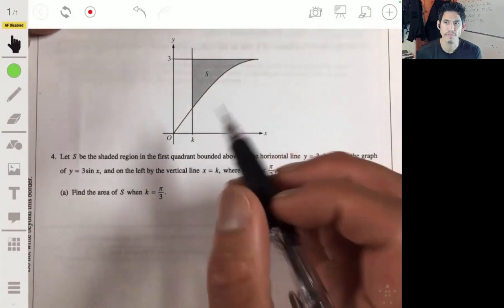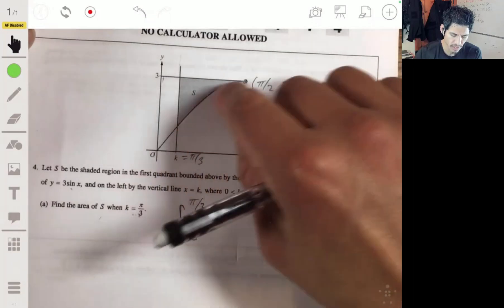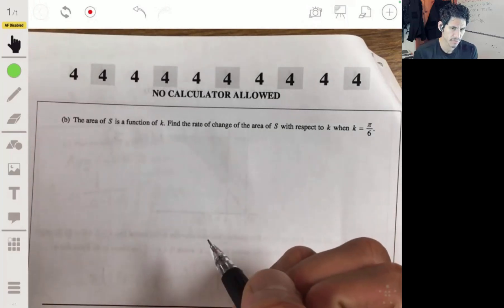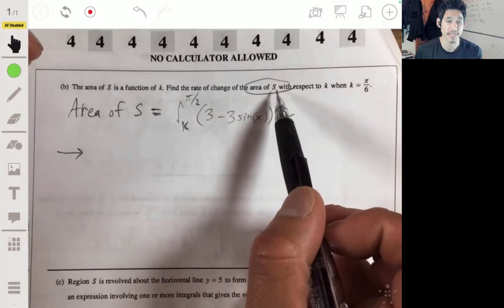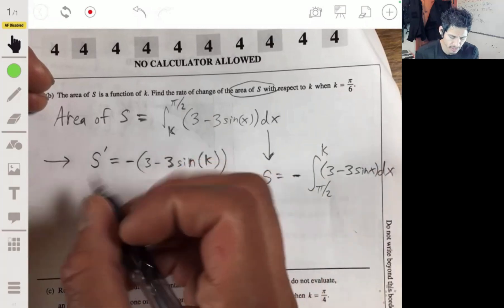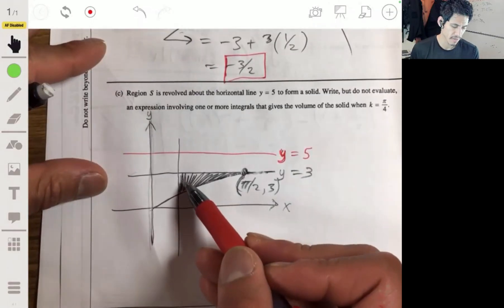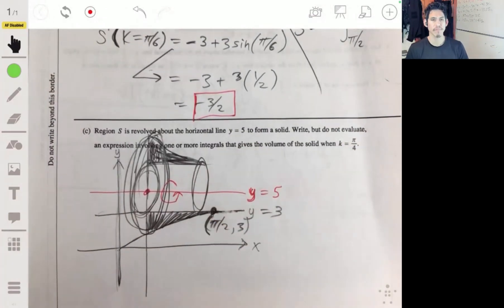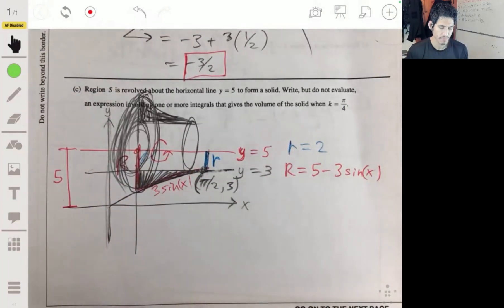2016 AP Calculus AB Practice Exam FRQ #4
In this video I explain and show in step-by-step detail the complete solution to Free Response Question 4 from the 2016 AP Calculus AB Practice Exam.